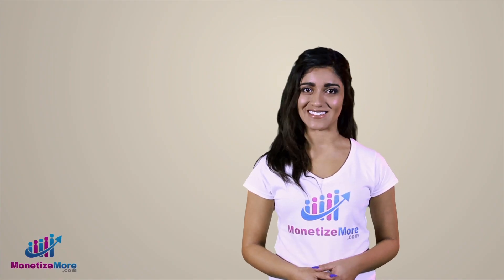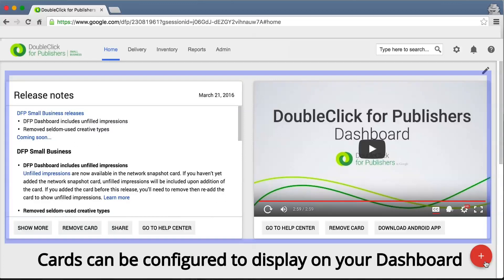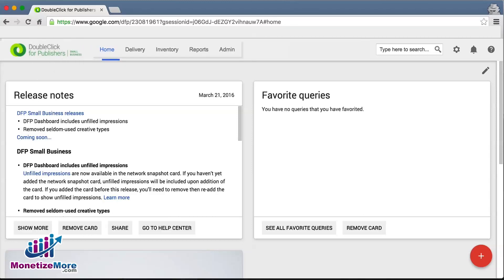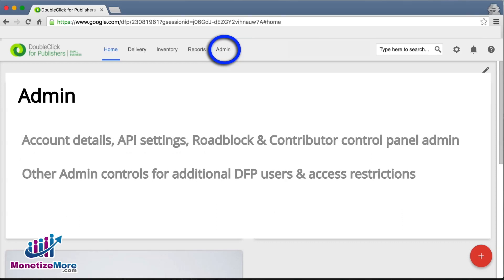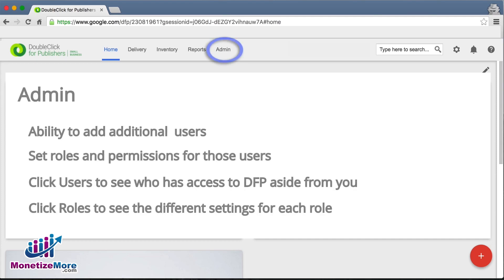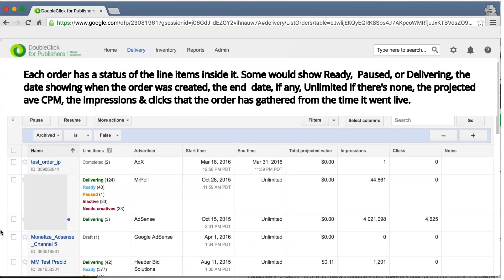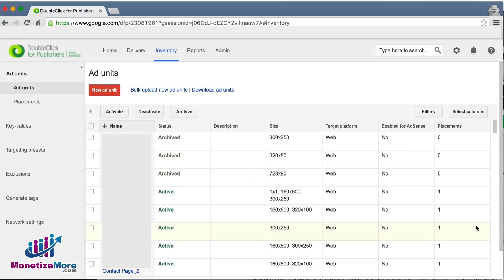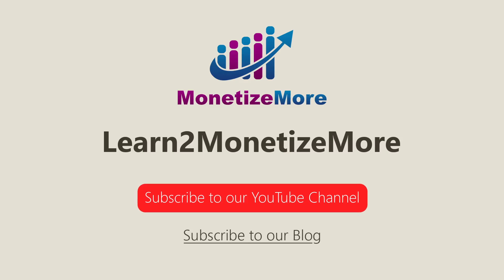DFP Tutorial: A Walkthrough of the DFP User Interface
Are you new to Google Ad Manager? Mastering ad ops takes hundreds of hours. Focus on what you do best and let the experts manage your ads for you!

Take full advantage of DFP's many rich features in your pursuit to optimize your site’s ad inventory. I’m excited and I hope you are too, so let’s begin!